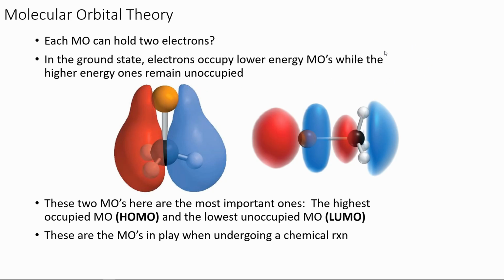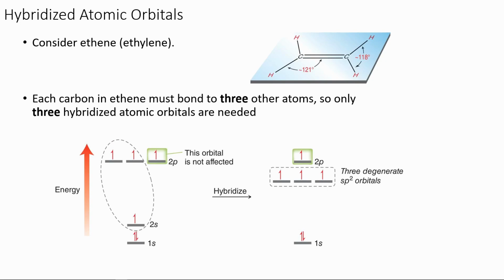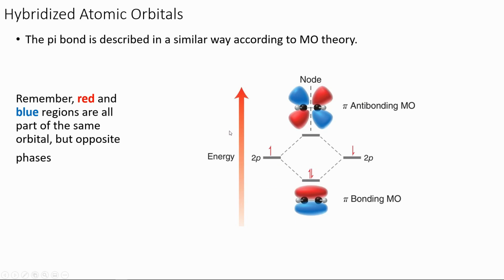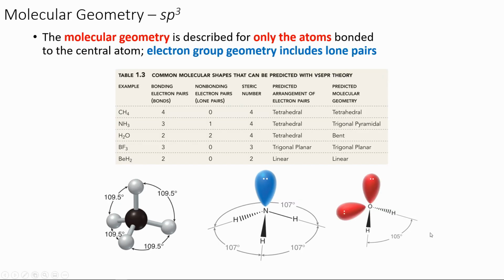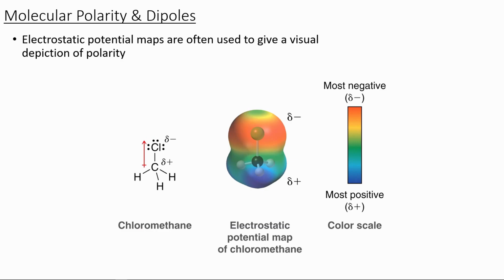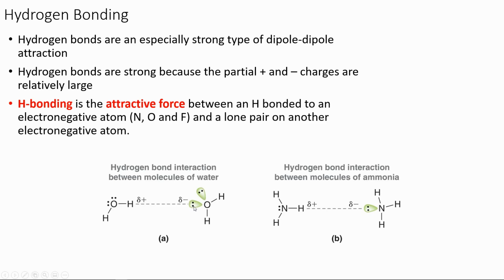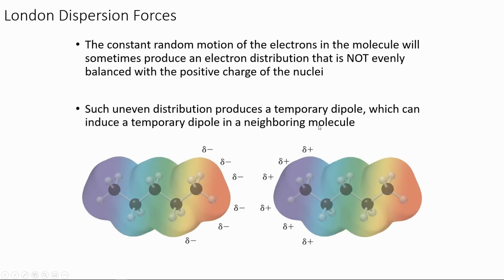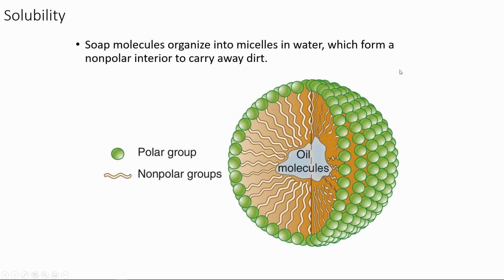Chapter 1: Bonding and Molecular Structure (Part 2)